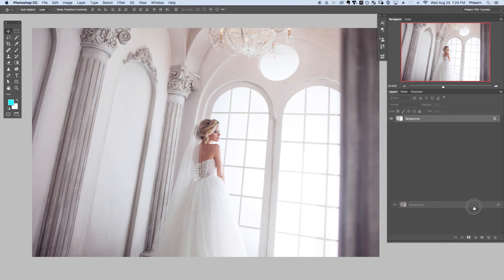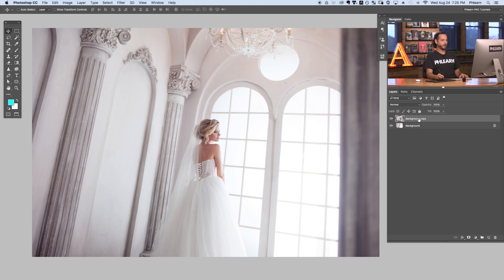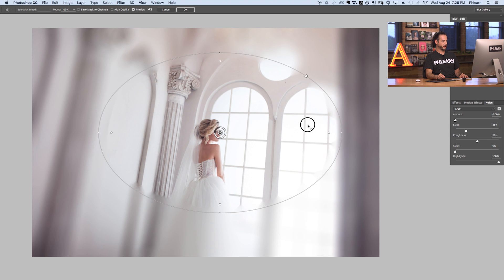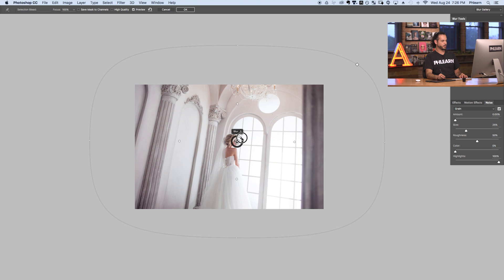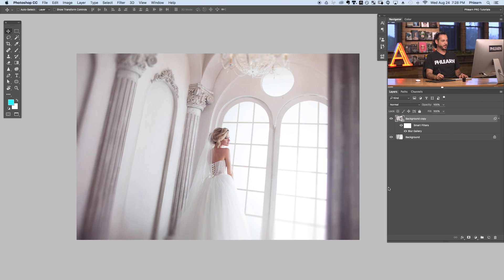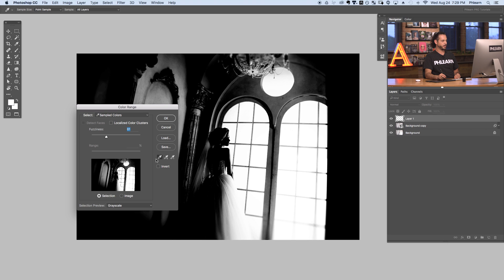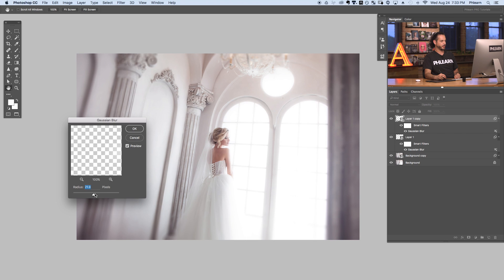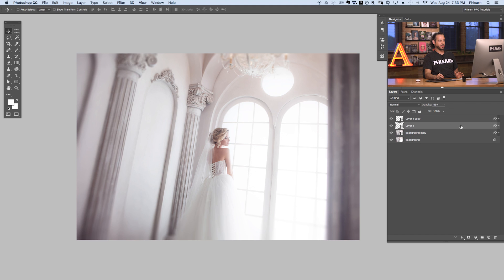How to Create Soft & Dreamy Photos in Photoshop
Take photos to the next level by adding a soft and dreamy look - perfect for weddings, engagements and family photos.

Use Iris Blur to Draw More Attention to the Subject
The soft and dreamy look is done by adding a slight blur to the edges of a photo and adding a soft blur to the light in an image.

To add a slight blur to the edges of a photo, first start by duplicating the background layer and converting it into a smart object by right-clicking on the thumbnail and selecting ‘Convert to Smart Object.”

After converting the layer into a smart object, go to ‘Filter - Blur Gallery - Iris Blur’. In this dialog, you can choose how much blur you would like applied by sliding the blur slider on the right. The controls in the center of the screen allow movement of the blur center, the shape of the blur and feathering.

Choose a subtle blur around the edges of the photo for the soft dreamy look.

How to Make Light Soft & Dreamy
After applying an Iris Blur to the photo, it is time to blur the light only. To begin, create a selection out of the light in the photo by going to ‘Select - Color Range’ and clicking on the light source with the eyedropper tool.

The preview will be white in selected areas and black in non-selected areas. Be sure to adjust the slider to just include the light in the selection.

After turning this area into a selection, create a new layer and either fill it with white or duplicate the selected area from the background. The goal here is to have just the light from the photocopied onto a new layer.

Next, convert the layer with just the light into a Smart Object by right-clicking on it and going to ‘Convert to Smart Object’. We want it to be a smart object so that we can use 'Smart Filters'. Smart Filters can be changed at any time, making them more versatile than regular filters.

After converting into a Smart Object, apply a blur by going to ‘Filter - Blur - Gaussian Blur’ and choose a radius to expand the light. Adjust the opacity of the layer to suit the image and duplicate it if more of the effect is necessary.

How to Color Tone for the Soft & Dreamy Look
Once the background has been blurred using an Iris Blur and the light has been blurred using a Gaussian Blur, it is time to color tone the image.

In this example, we use a Levels Adjustment layer and edit the Blur Channel - adding more blue to the shadows and yellow to the highlights.

Feel free to play around with color, each photo is different and requires color toning unique to that photo. Most of all, have fun!